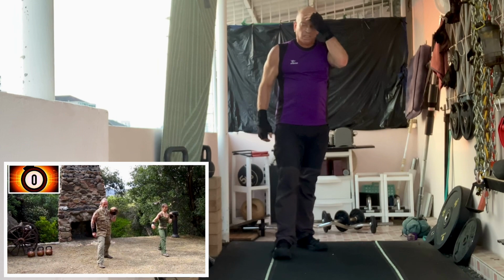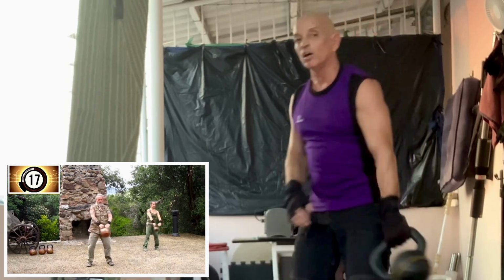KettleBell Feast ft Zenkahuna @CoachTara & Diamond Ott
This is a great follow along KettleBell workout.

Original KettleBell Duo workout is this link @coachtara

Diamond Ott workouts are found across multiple channels